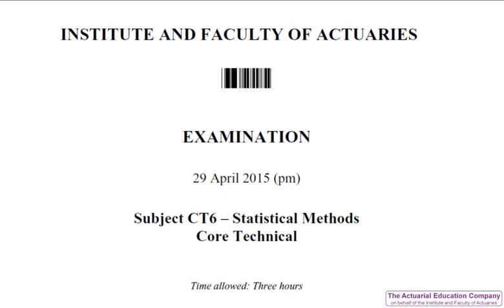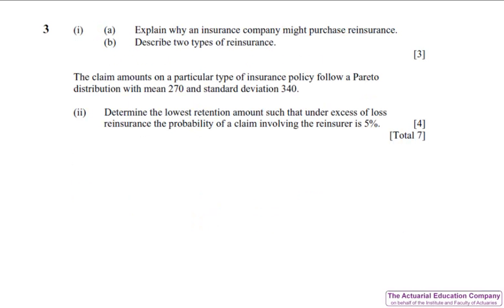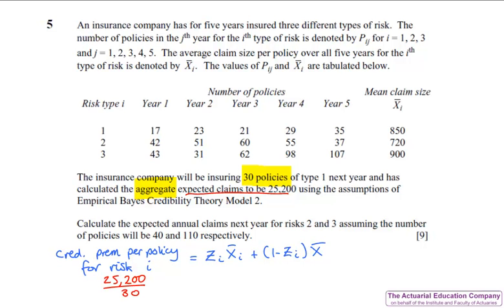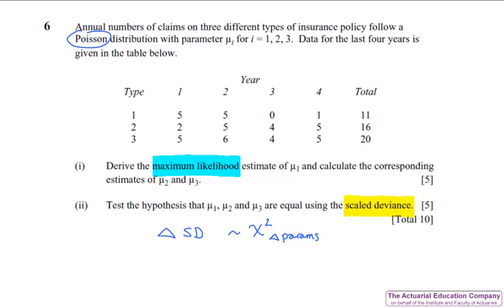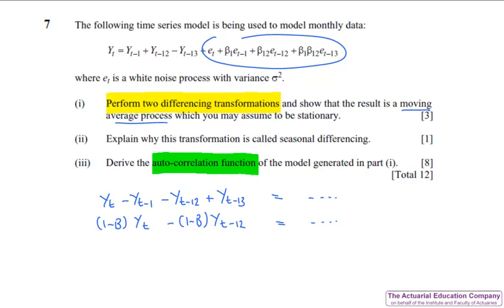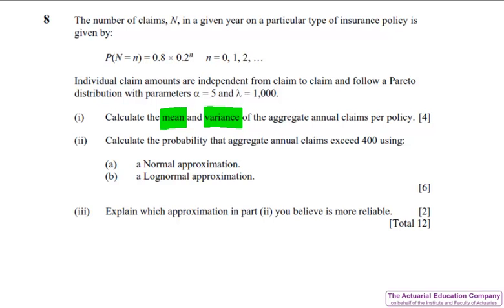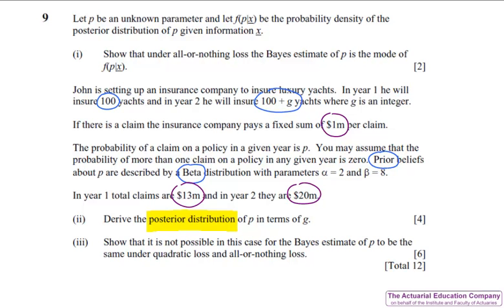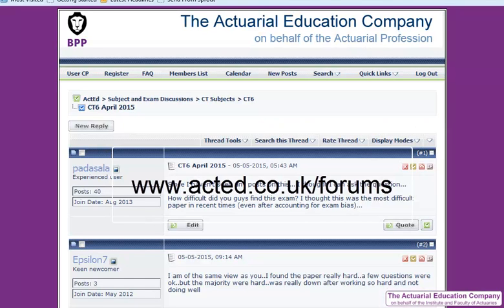CT6 (Statistical Methods) April 2015 Exam Review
Brief overview of the on the UK Actuarial Profession's CT6 April 2015 paper.
Full worked solutions are available in our ASET.